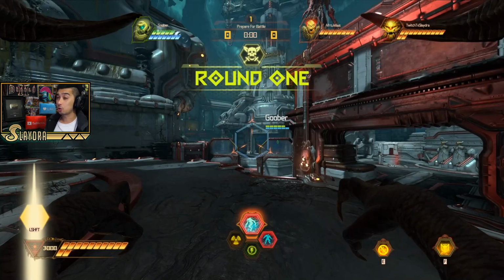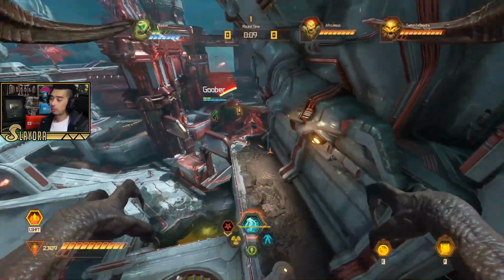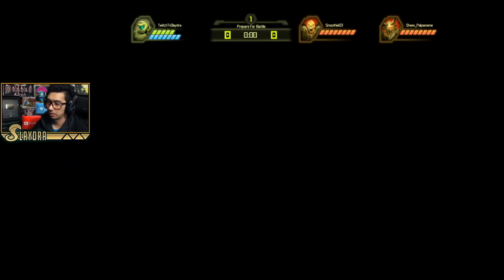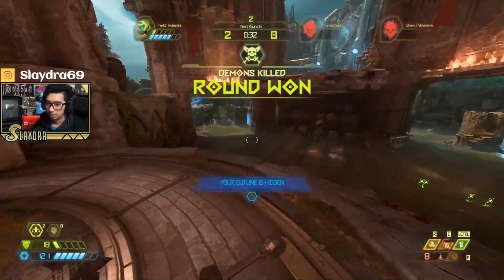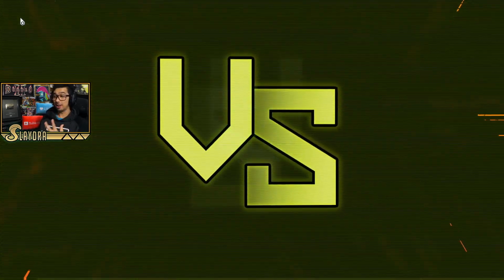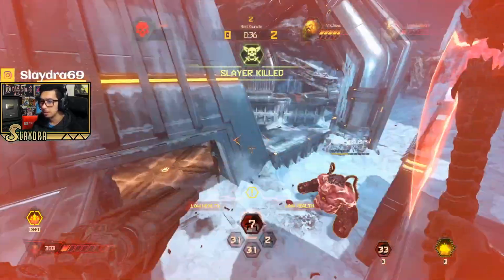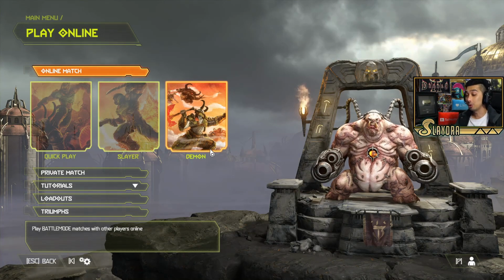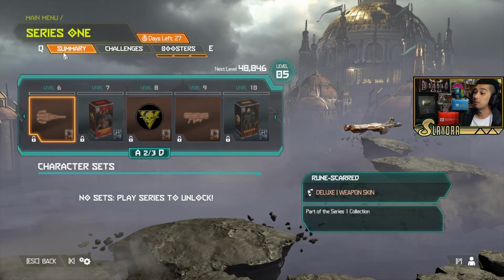Doom Eternal Multiplayer BattleMode Is it Any Good? Doom Multiplayer Gameplay / Thoughts / Review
(Slaydra)
USA